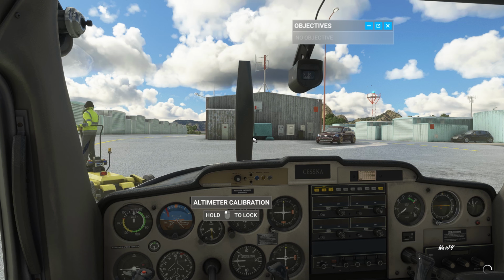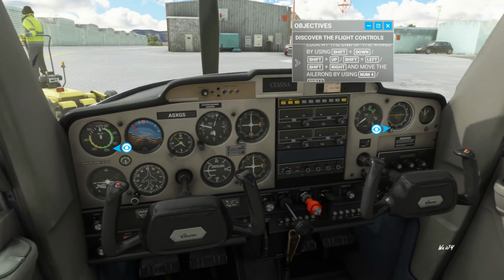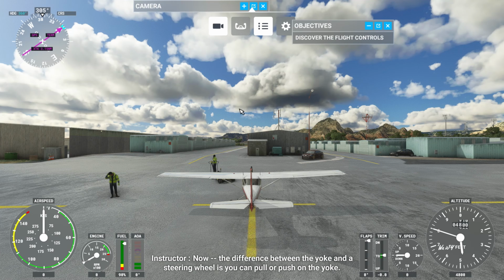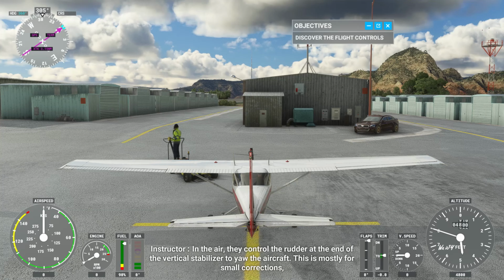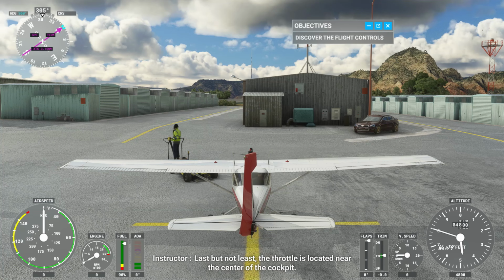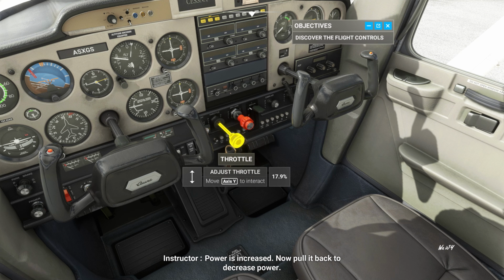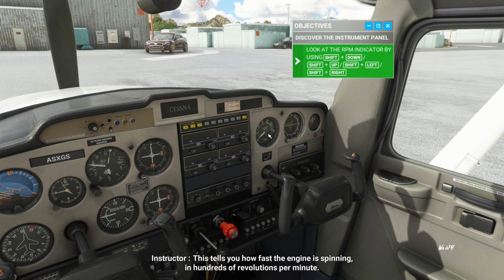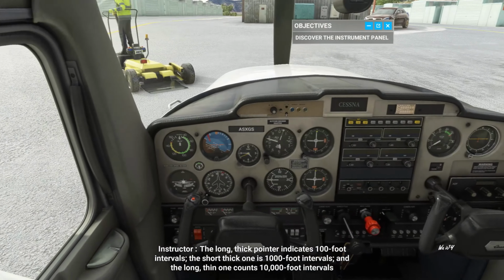Microsoft Flight Simulator 2020 - Flight Training | Basic Handling | Aircraft Essentials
Warning:
It is forbidden to re-upload my video to your channel, otherwise you will receive a copyright warning.

Also Join My Memberships Now!!

VIP Pro Special Members:
@Nora Sikin

VIP Pro Max Members:
@Conrad McAlpin